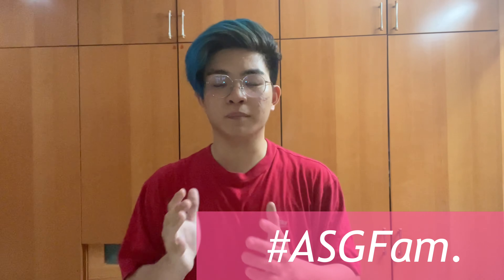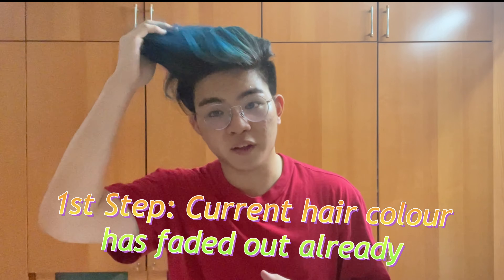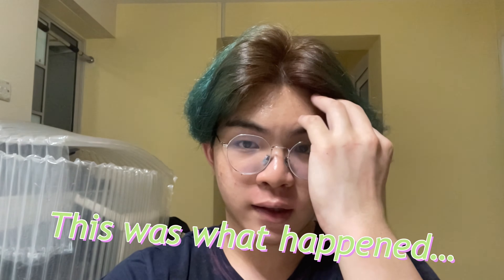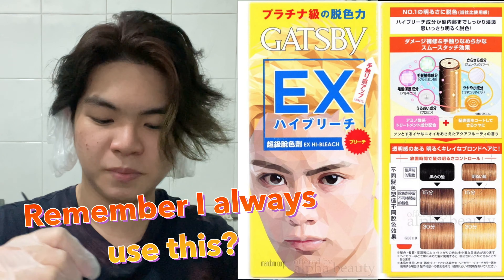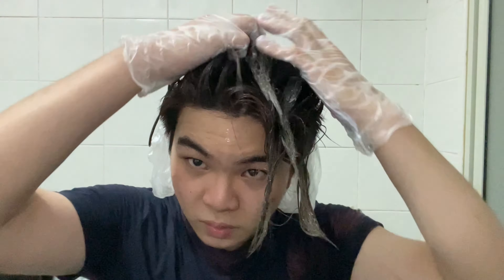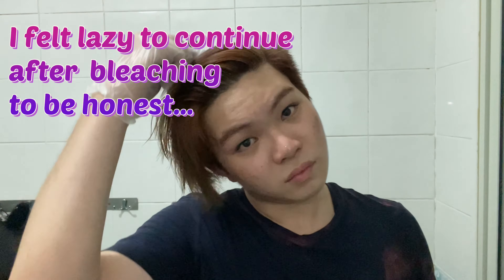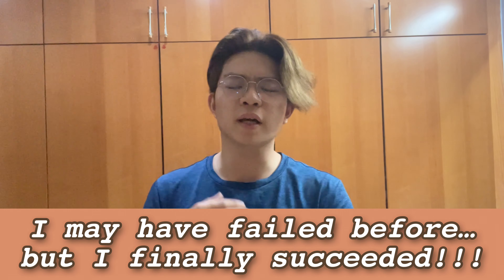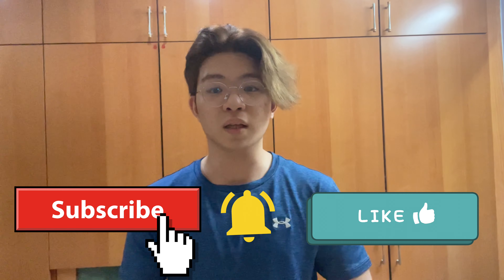Blue to Golden Brown Hair Transformation- I used BTS Jungkook Hair as reference! | Asian Style Guide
In today's video, I will be showing you the step by step guide on how I change my hair from bright blue to golden brown. The shade of brown I was going for was BTS Jungkook's DNA brown hair. I made a few mistakes and failed along the way but I hope that they can teach you and help you if you are thinking of changing your hair from a light colour to another light colour.

The process is not the most straightforward but I gained more confidence in the process and enjoyed it.